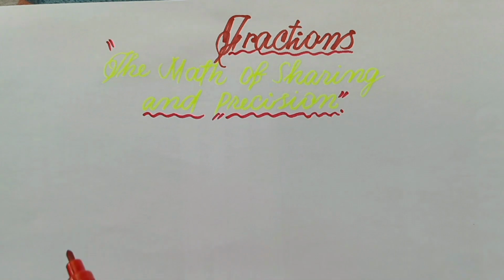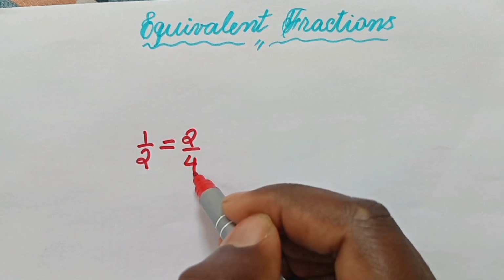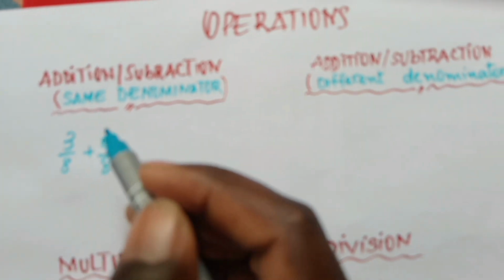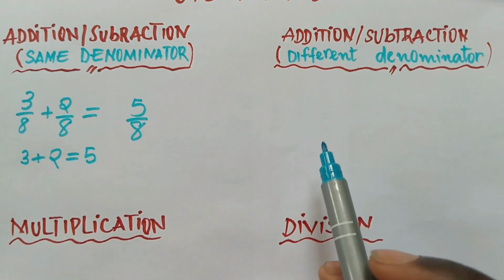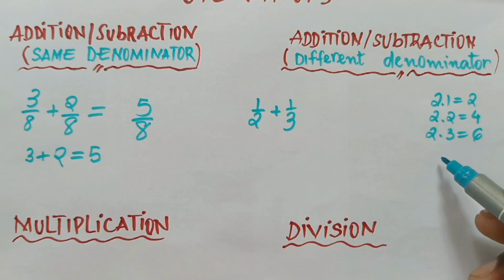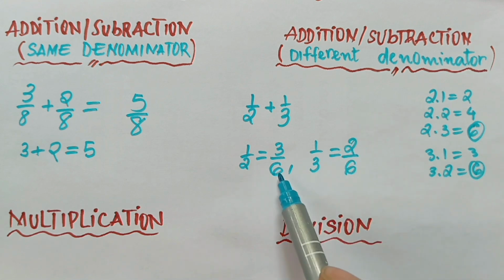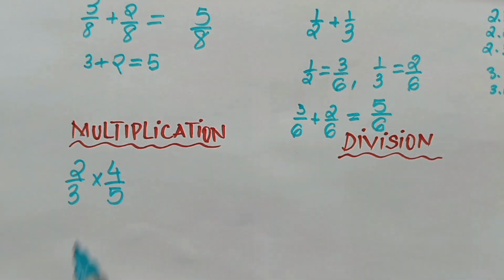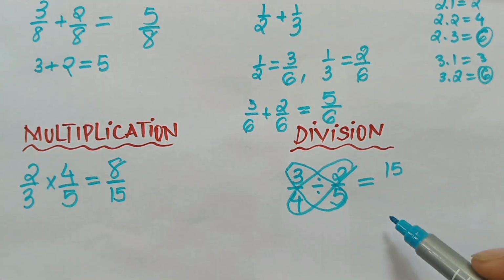Unlocking Fractions – Basic Math Lesson 2 | Road to MIT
In this second class of my Road to MIT series, we continue building a strong foundation in basic math by focusing on fractions. You’ll learn how to simplify, compare, and understand fractions in a clear and practical way. Step by step, I’ll help you unlock fractions so you never feel stuck again. Perfect for students preparing for advanced studies and international exams.